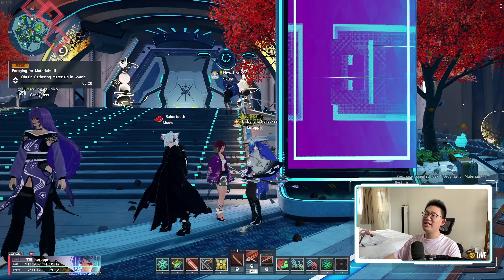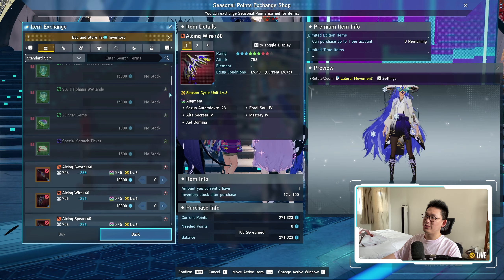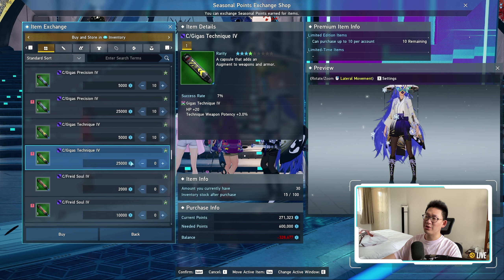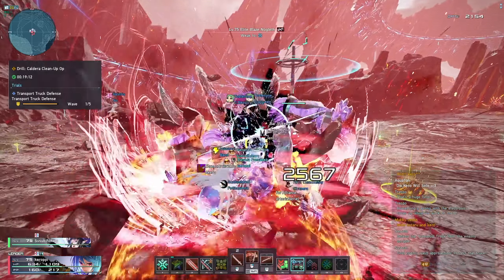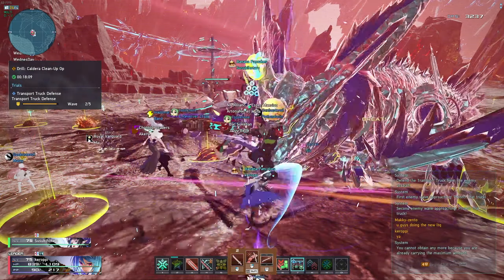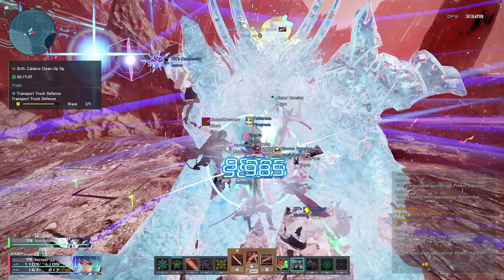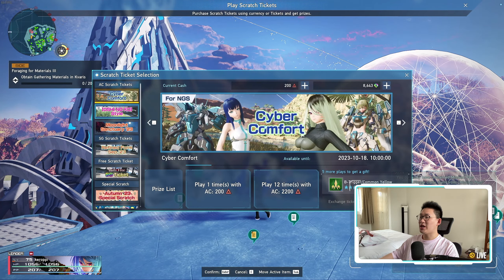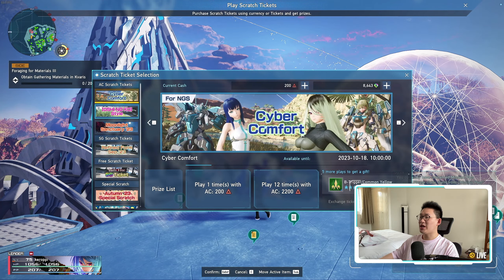[PSO2:NGS] Seasonal Shop Refresh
0:00 Introduction
0:23 Seasonal Shop New Items
3:19 New LTQ
6:17 Cyber Comfort AC Scratch
8:03 Conclusion